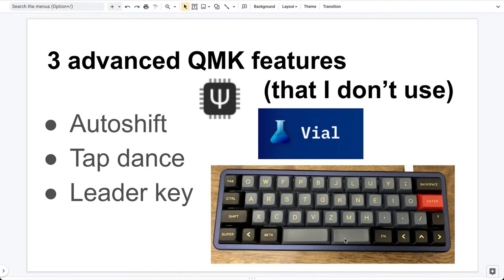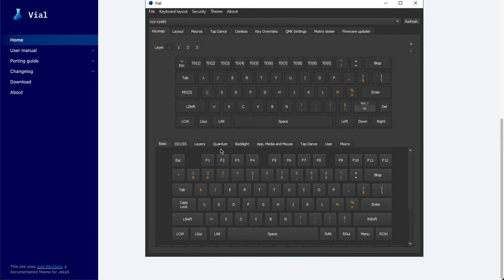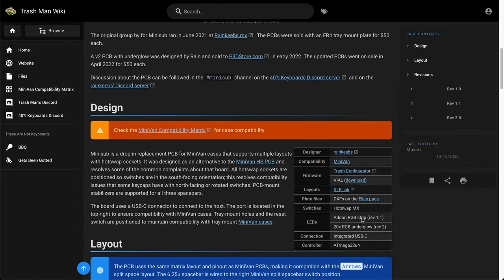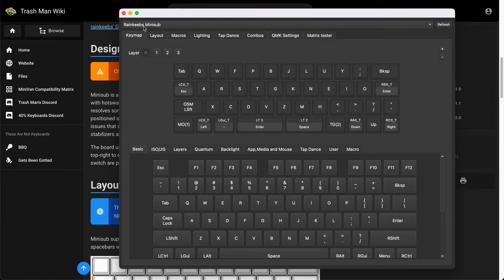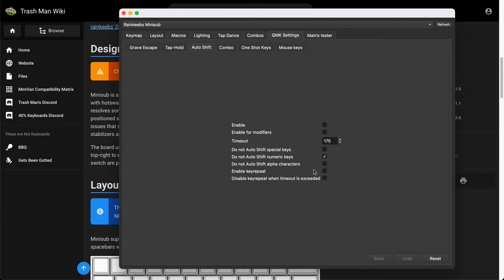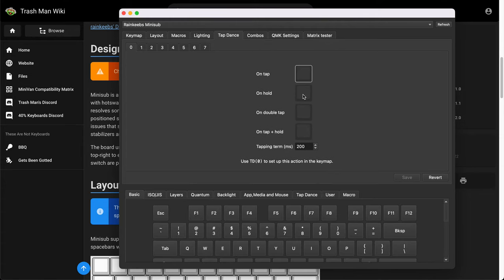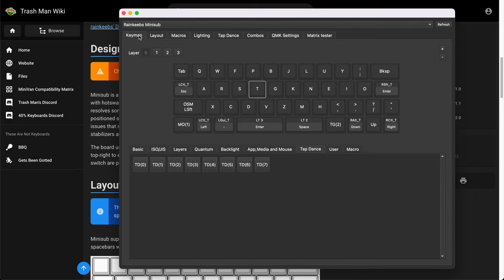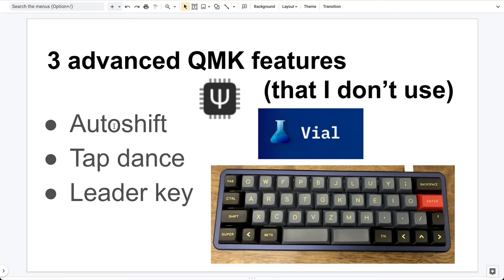3 advanced QMK/VIA/VIAL features (that I don't use)